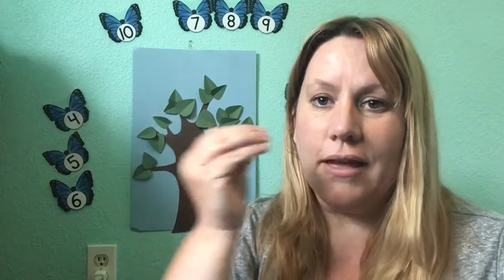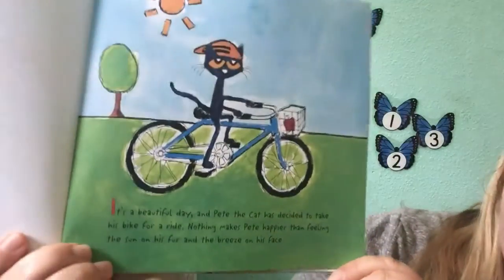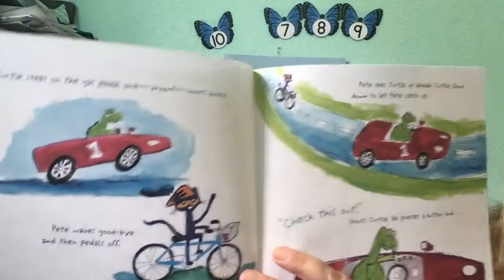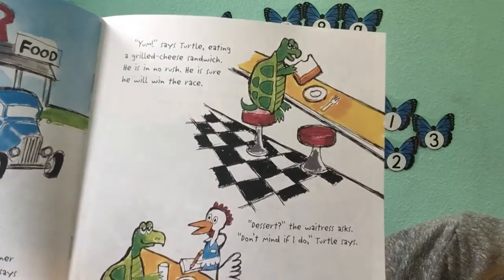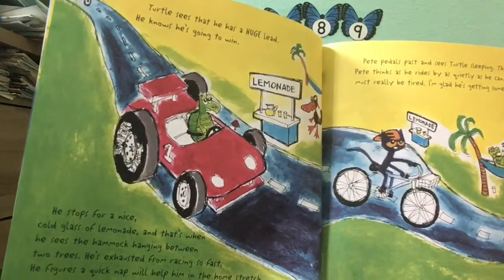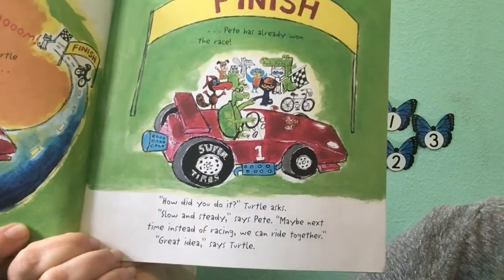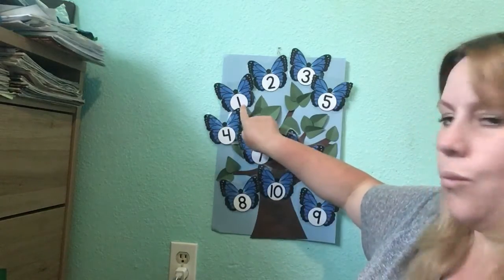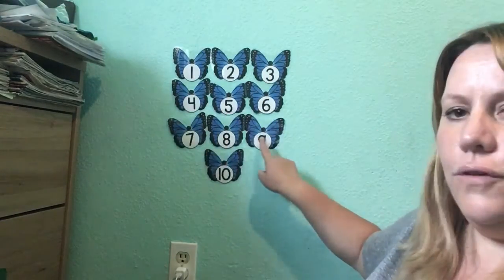5/20 Circle Time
“Pete the Cat: Go, Pete, Go!” By James Dean